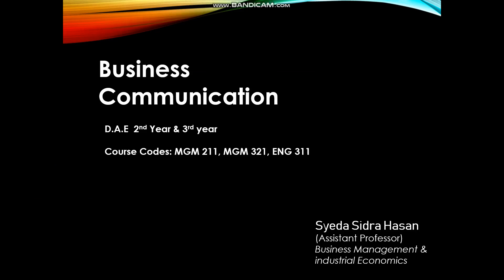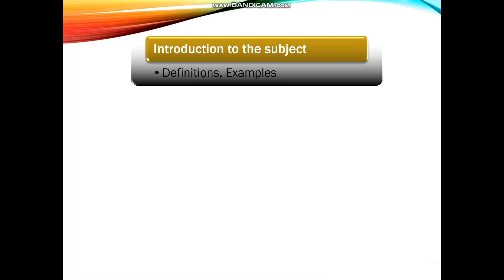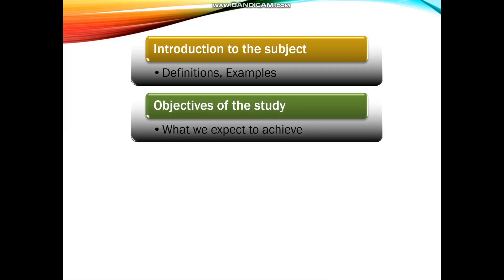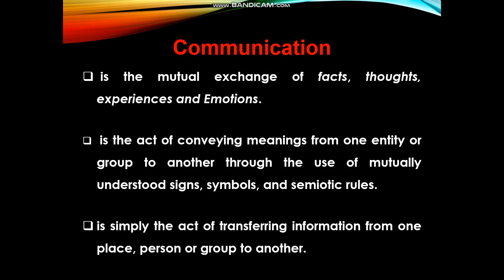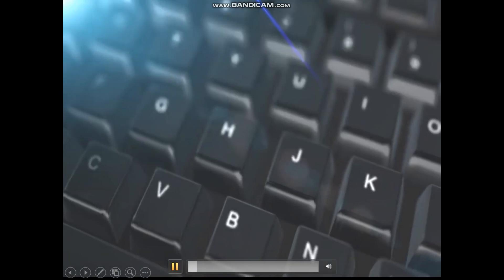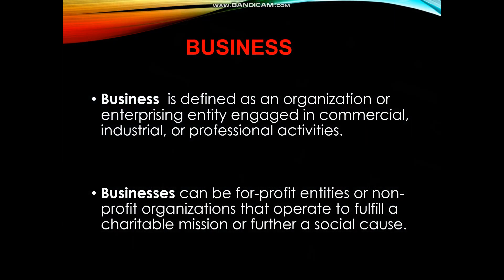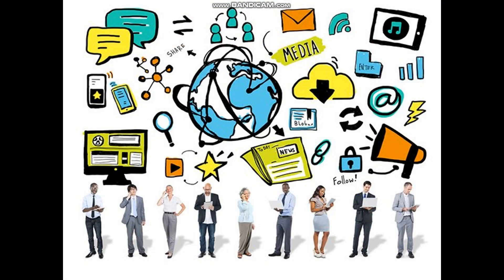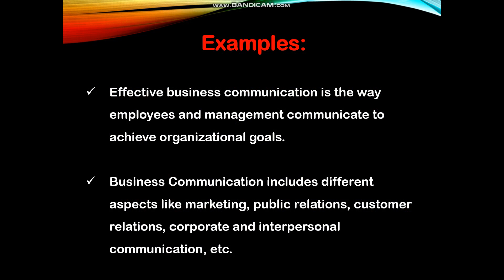Business Communication & Communication Skills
introductory lecture about business communication for diploma of associate engineering students for all second years and third years
course codes
Lecture no. 01
MGM 211
MGM 321
Eng    311